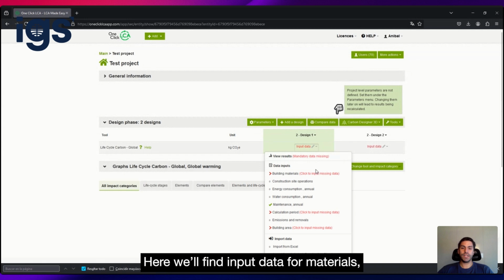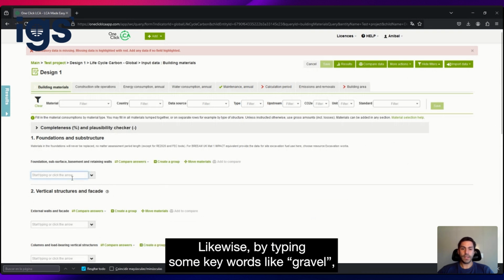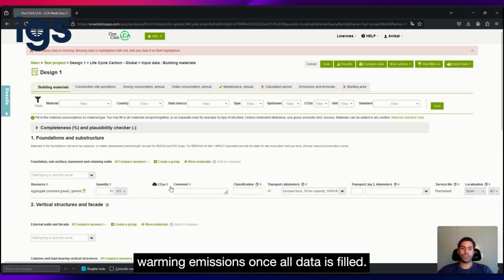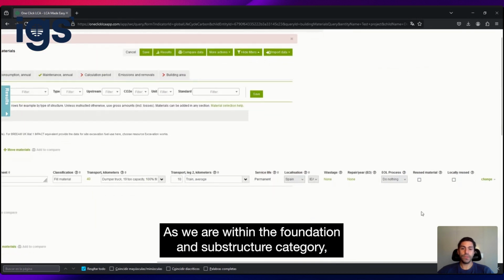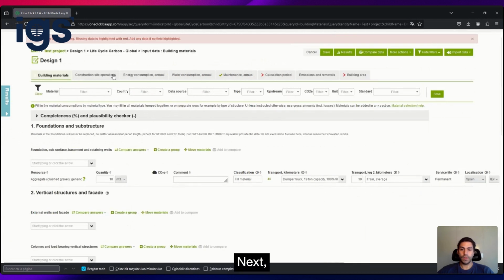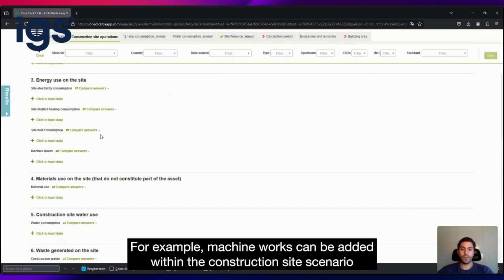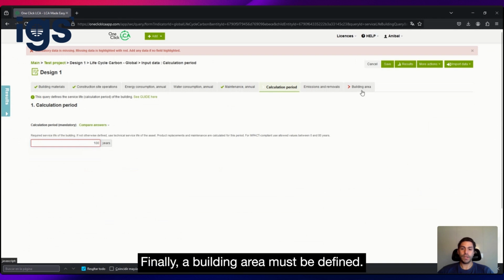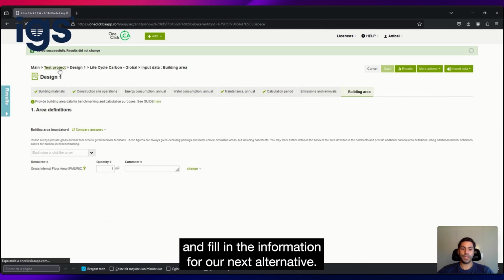IGS Sustainability Benefits Calculator - Setting Specific Parameters for Projects